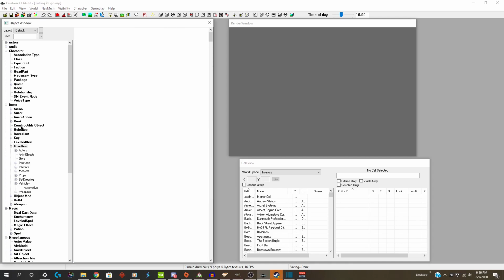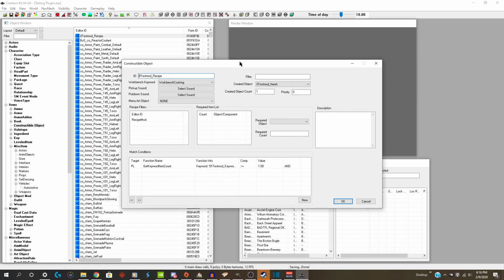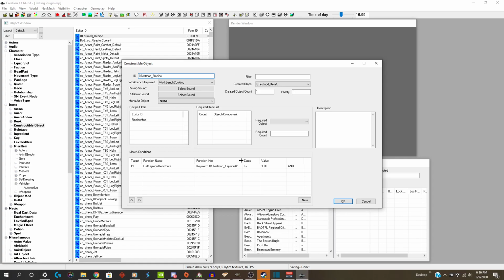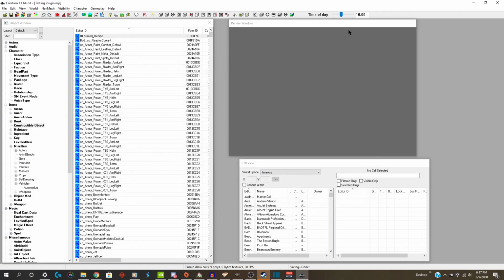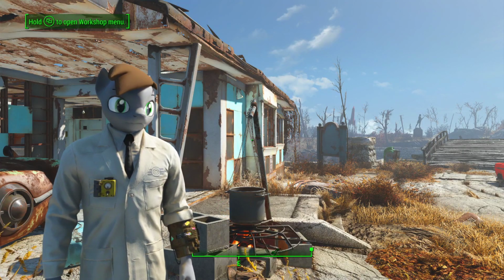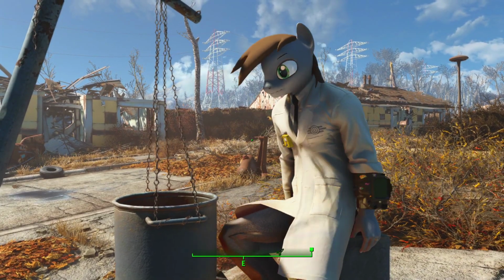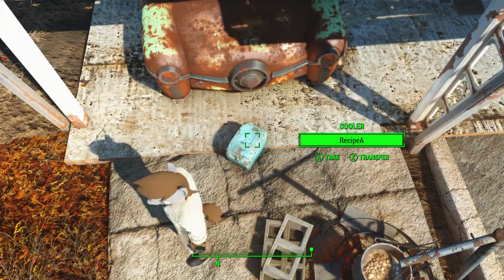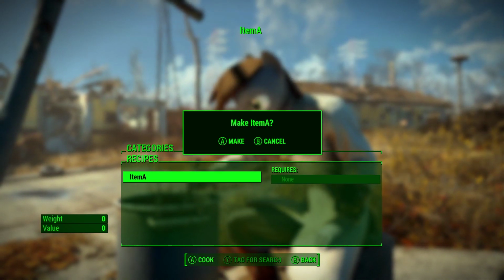Fallout 4 Creation Kit Mini-Tutorial: Setting an Item as a Condition for a Crafting Recipe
I couldn't find any tutorials that covered this, so I figured it out and made my own.